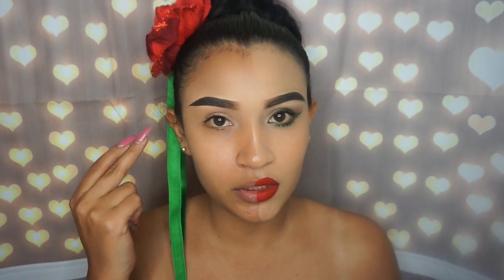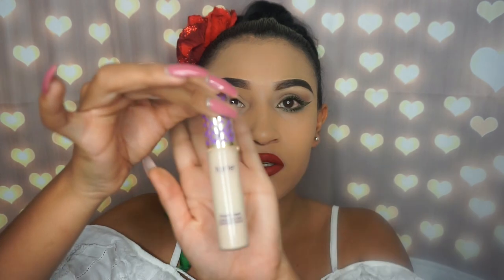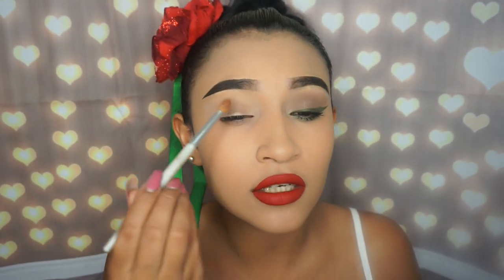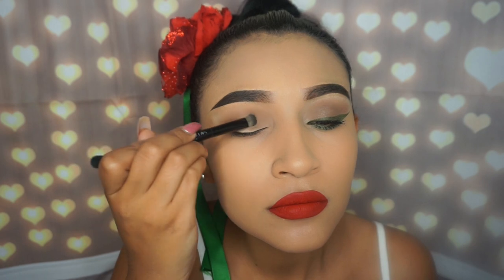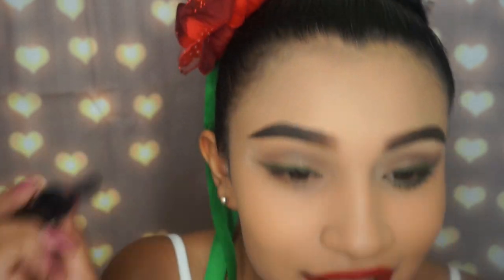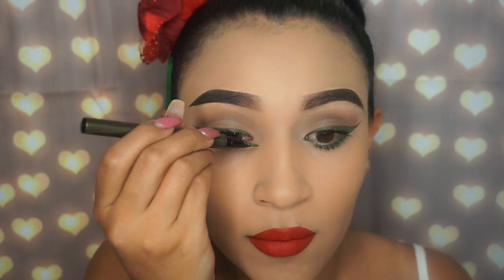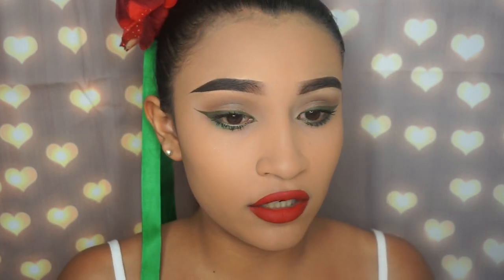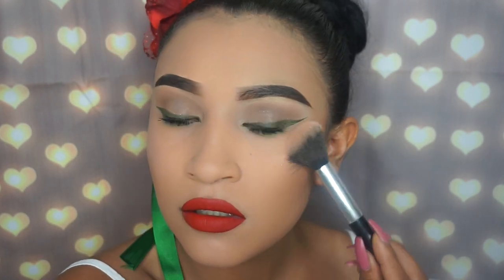5 De Mayo Makeup Tutorial